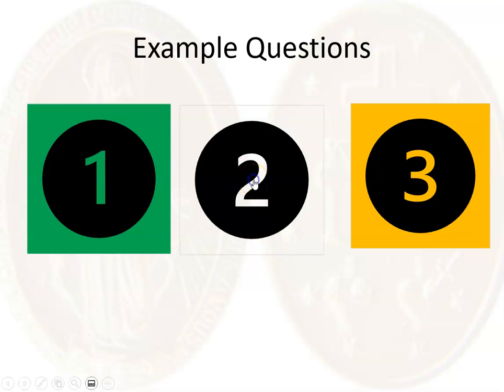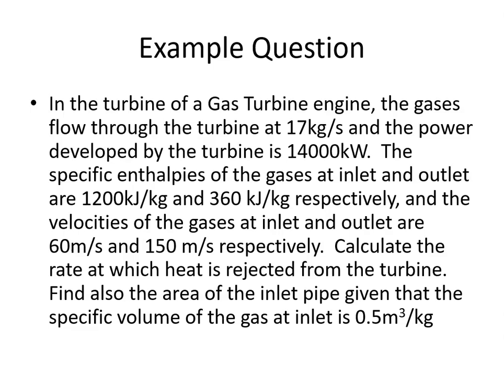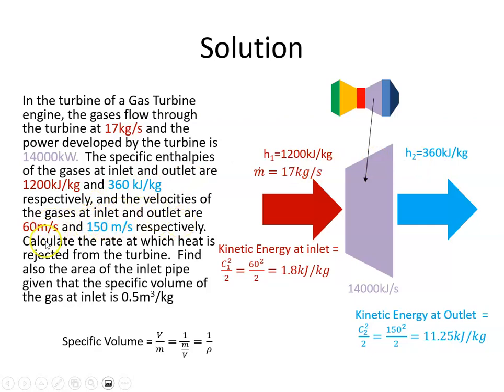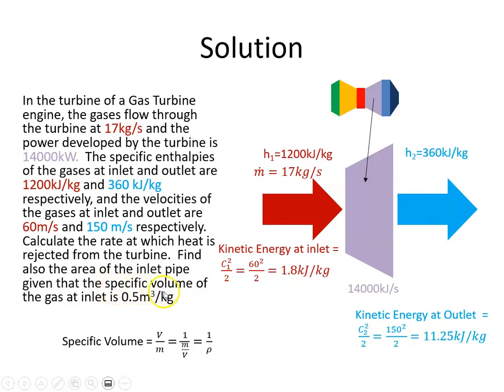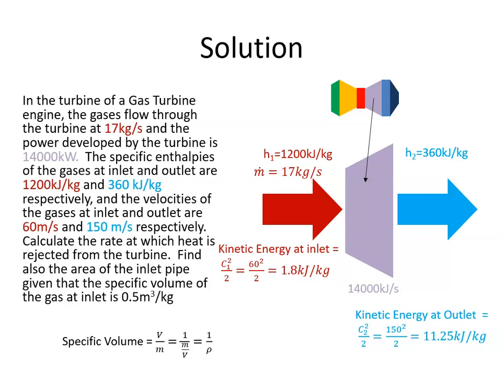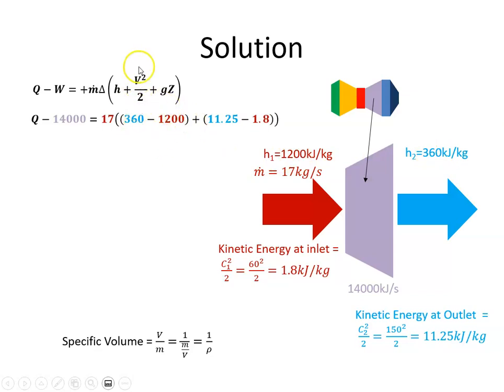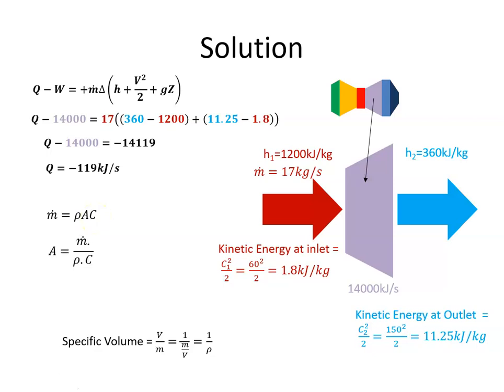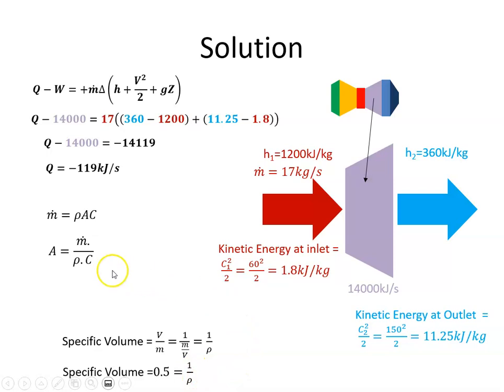Steady State Energy Equation Example 2